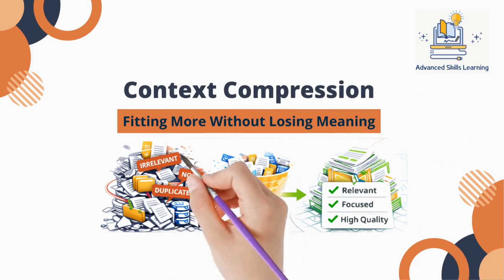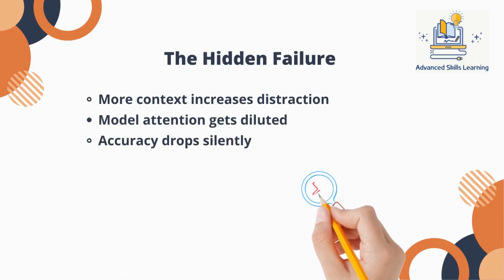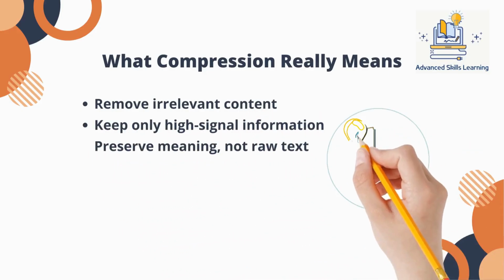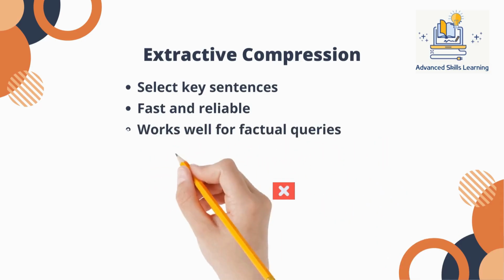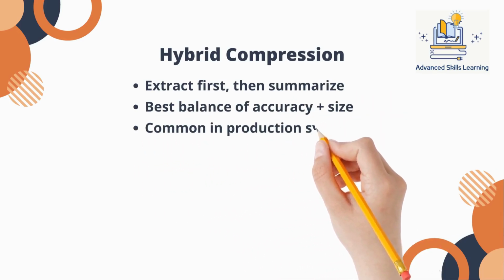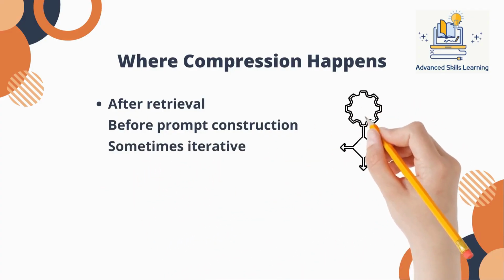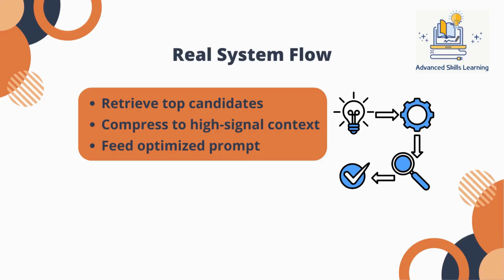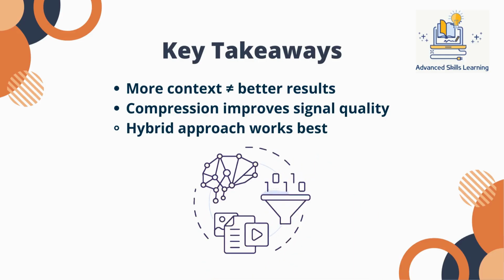Context Compression in RAG: Fit More Without Losing Meaning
Most RAG systems fail not because of too little context—but because of too much noise. Learn how context compression improves accuracy and efficiency.

🧠 Understand why more context can reduce answer quality
🏗️ Learn where compression fits in the RAG pipeline
⚠️ Avoid the “just increase Top-K” mistake

📚 New to these concepts?